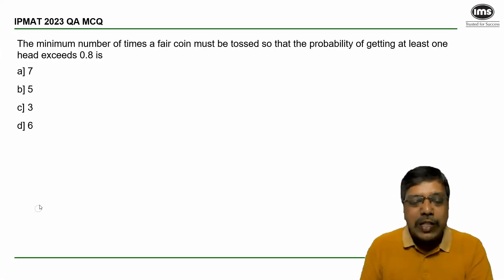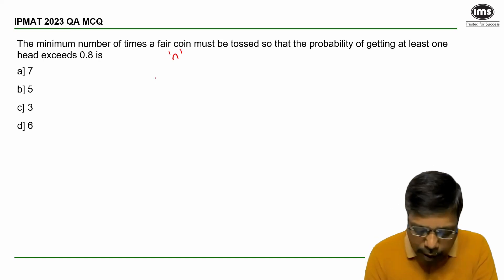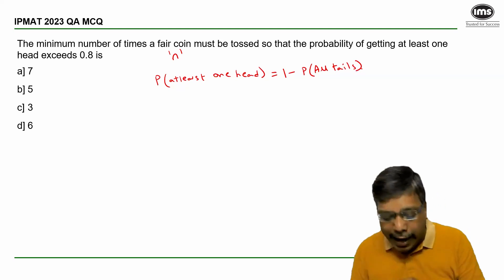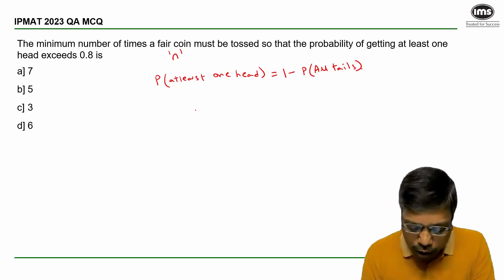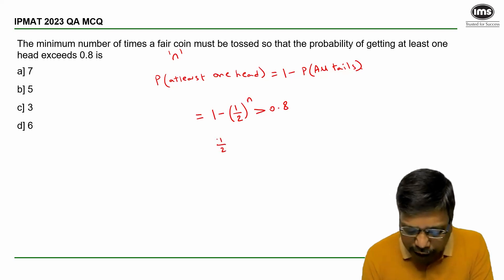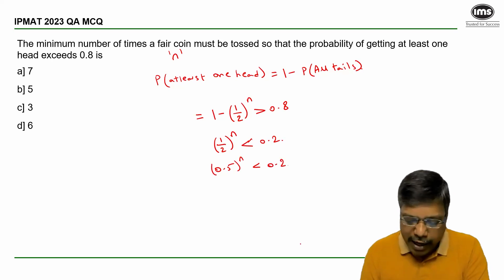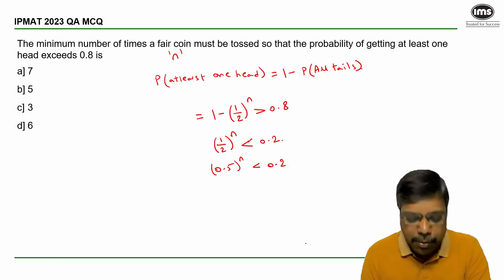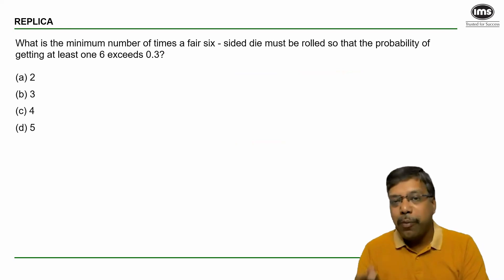IPMAT PYQs with Solution | IPMAT Modern Math Questions - 7 | IPMAT 2024 Preparation | Durga Sankar